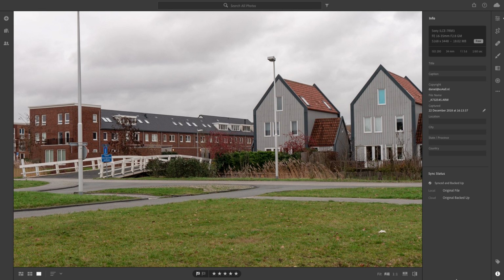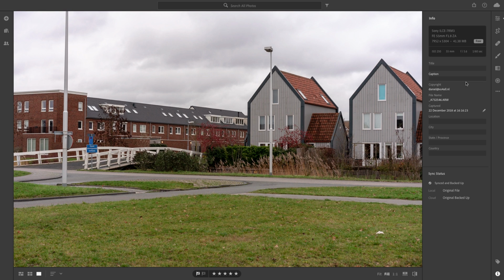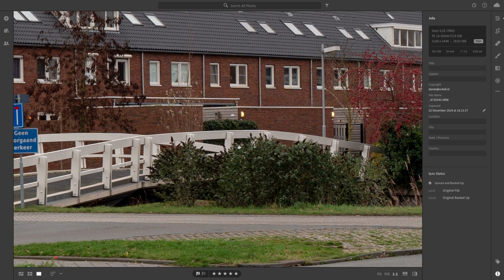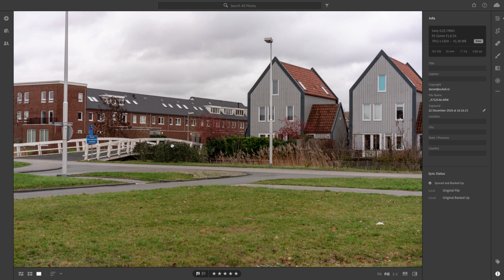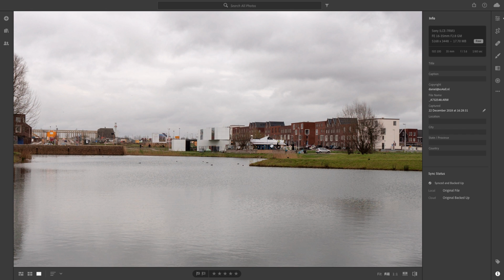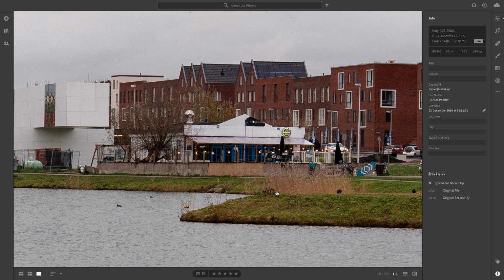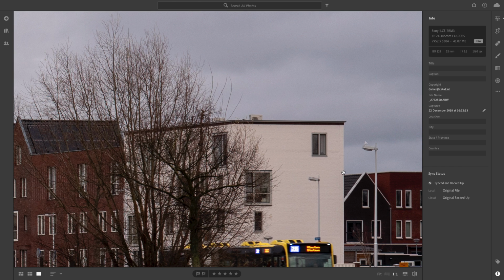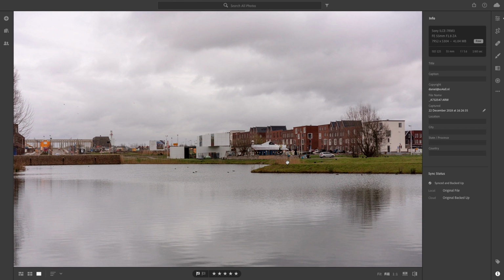Sony a7R iii : Using crop vs non-crop. Prive vs Zoom, 55mm vs 1635GM